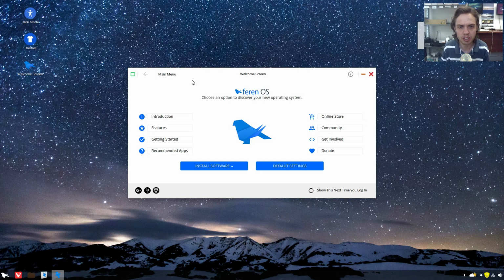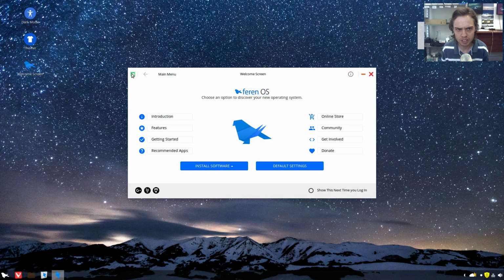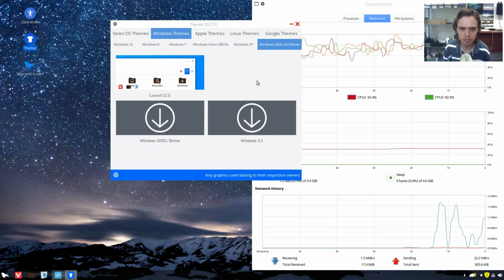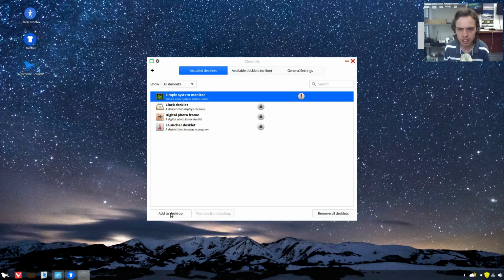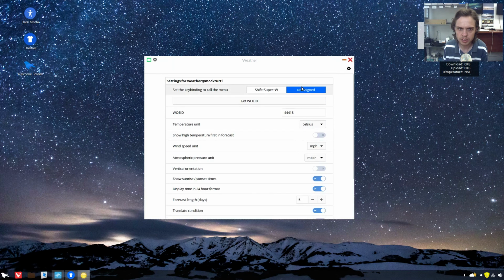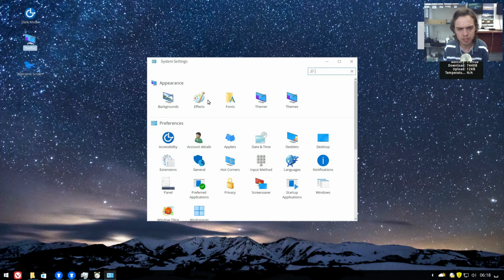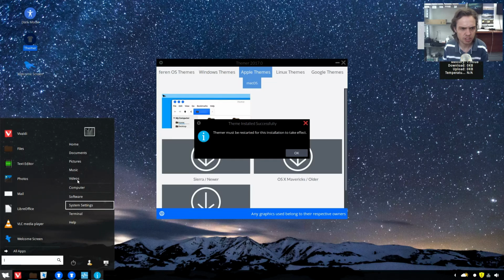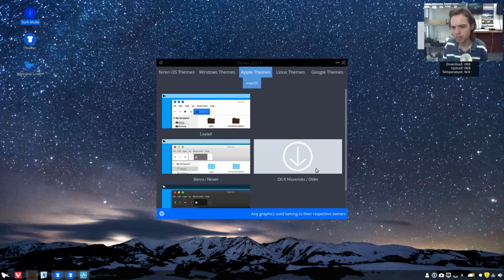Feren OS 17.8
This is my look at Feren OS 17.8 now a rolling distro, based on Linux Mint 182, this seems like an interesting move!  This distro is unigque due to all thei theme, from their own jumping up to Mac  OS Sierra to Windows 10, taking a swing to Chrome OS and jumping back in time to Widnows 3.1? Intersted, check it out!

I gave 3 cpus to this virtual machine and it clocked out at about 70% and ram at about 1.2gb.